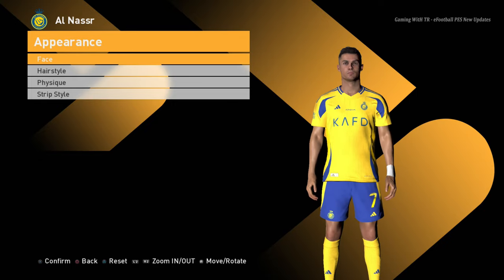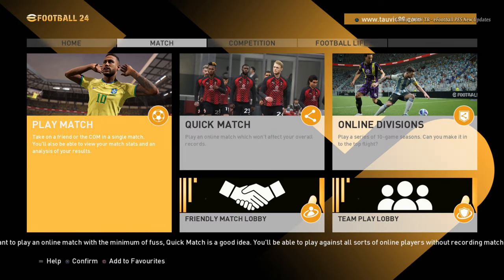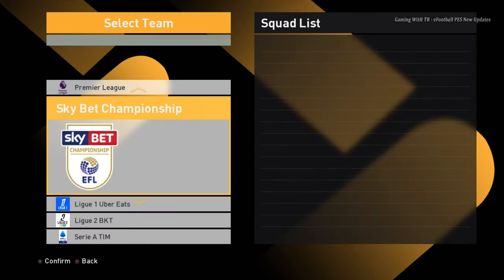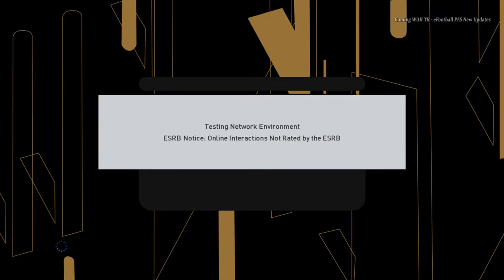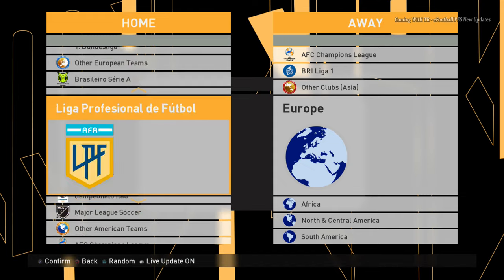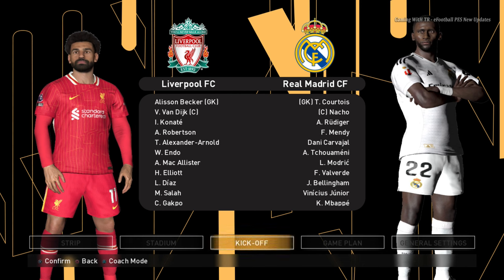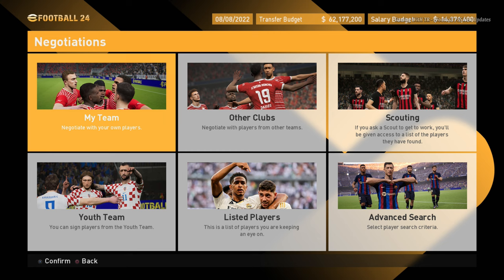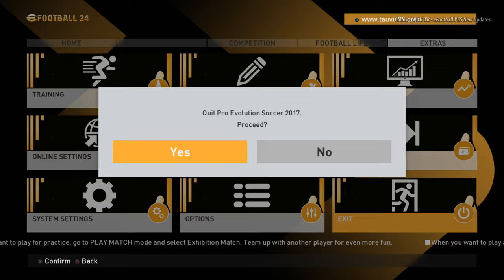PES 2017 NEW EFOOTBALLL 2024 GOLDEN LOOK UPDATE